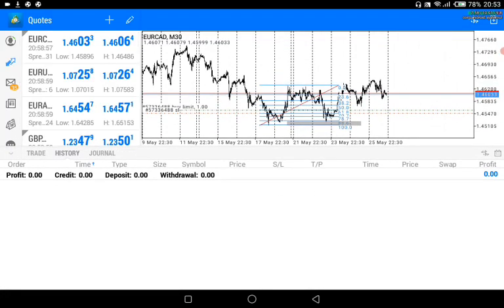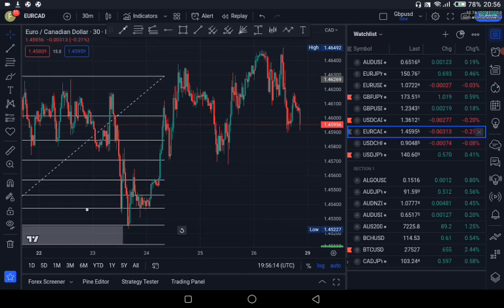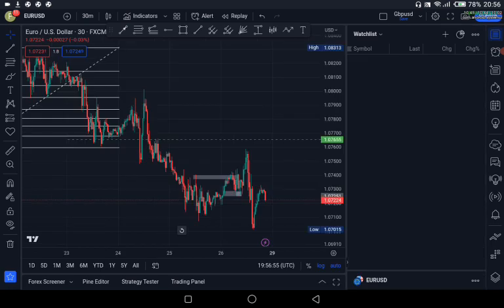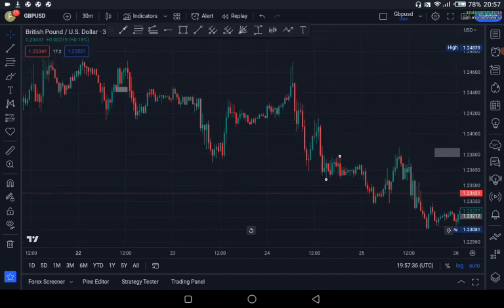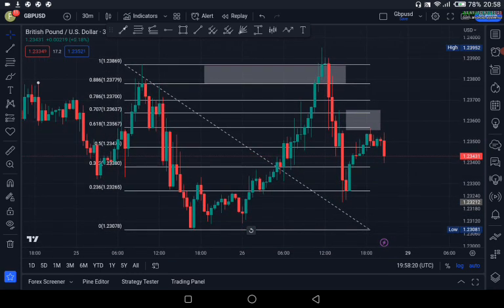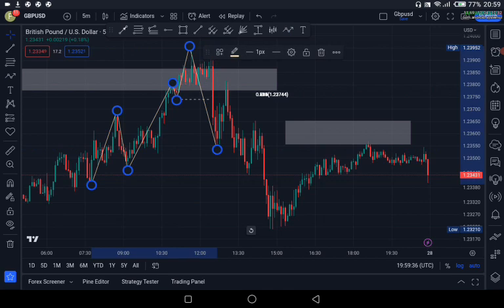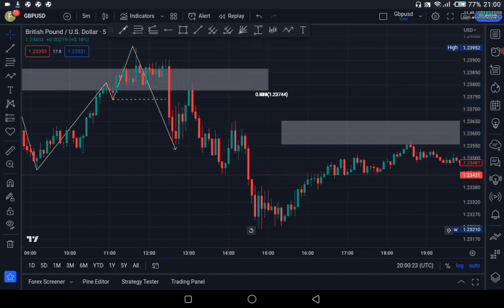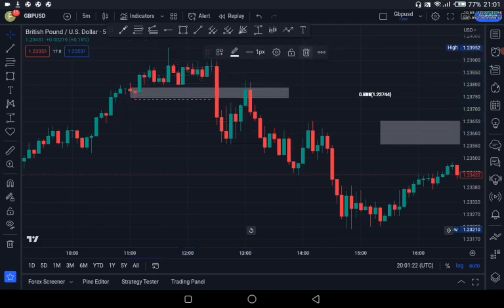It was a bad week but I made $465. Trade Recap.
I apologize for the subpar resolution. My editor got broken.

Although I made some money last week, it was still a bad week in my book. I will be writing about it extensively Follow the blog pls

I will be concentrating on GBPUSR this week.